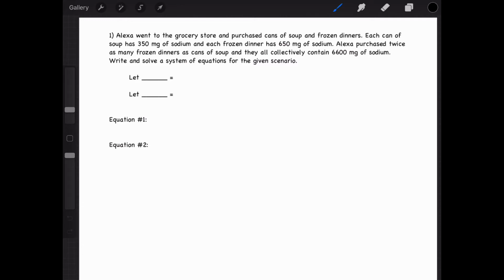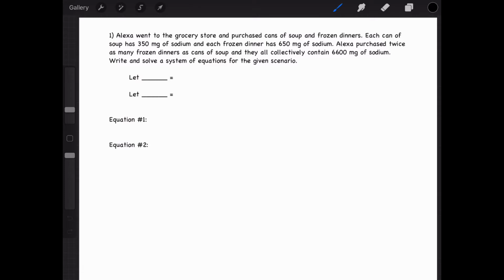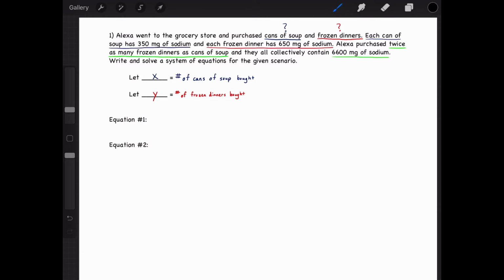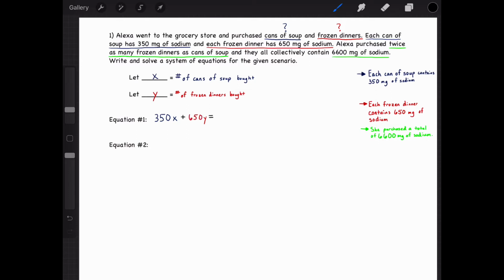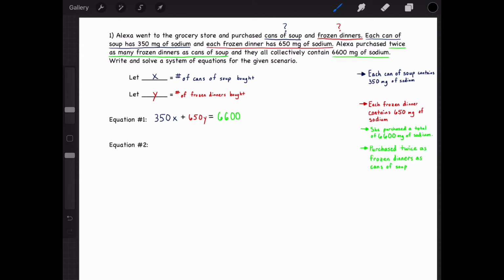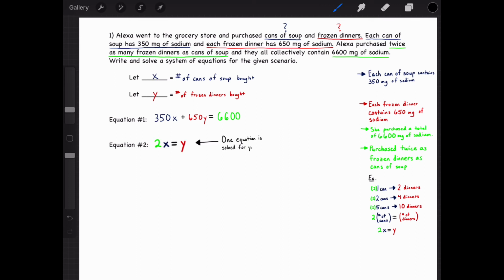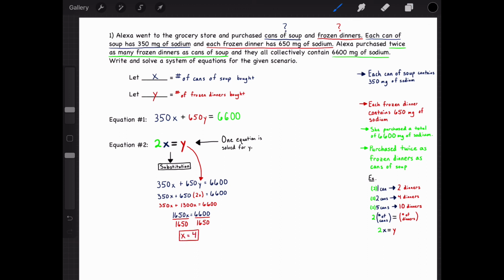Unit 6: LT6 Video 2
Example 1 for solving SOE given context.